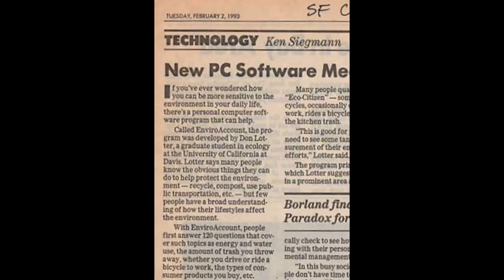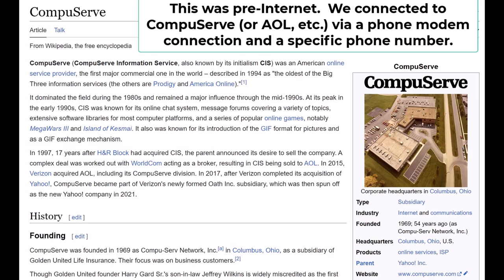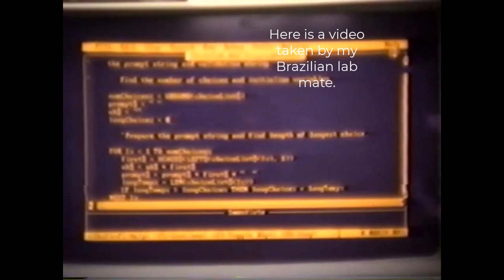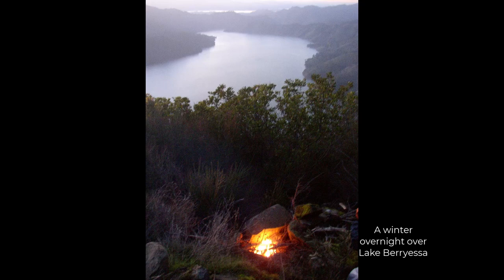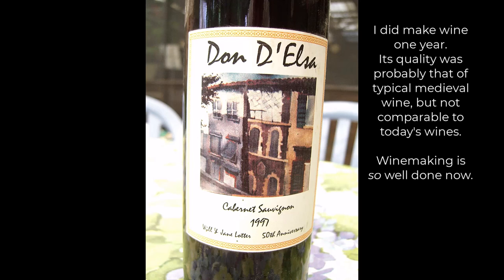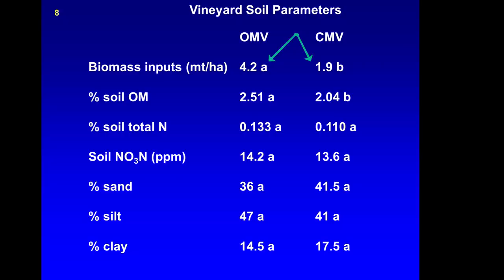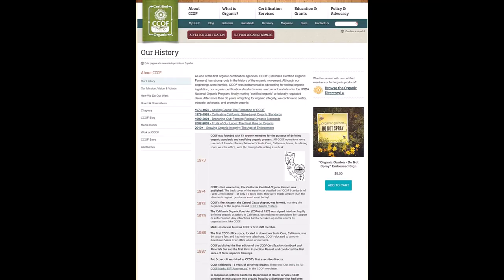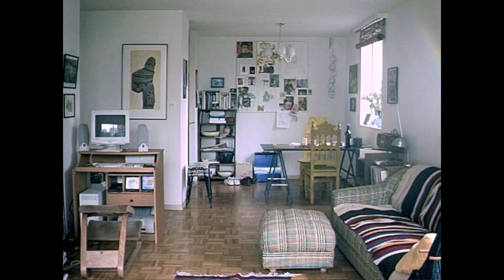California Boomer 9: Becoming a Scientist Part 2. By Don Lotter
I finish my Ph.D. on organically managed vineyards, talk about wine, develop environmental impact software, go to Vancouver, float down 1000 km of the Fraser River, and trim the BC Cannabis crop.
00:00 I continued teaching History of Consciousness
00:22 Conception of  EarthAware software
00:30 Reviews in SF Chronicle, Philadelphia Inquirer
01:04 Airline carbon: as if each passenger driving a sedan
02:59 Early Cloud computing: CompuServe in the '80s
03:27 The pre-Internet bulletin boards
04:29 Graphics of how EarthAware worked
05:17 Downloadable, but was done in Win 3.1
05:51 1992 Macintosh version downloadable
06:21 Original was written in DOS Basic
06:45 Video of me in lab, 1991
07:43 Putting EarthAware out there
08:00 EarthAware's Personal CO2 budget 1992
09:28 EarthAware recognized by the French
10:35 The Lotters all return to Malawi in 1988
10:49 Malawians positive about '60s US Peace Corps
11:23 Videos from the trip
14:11 Kunga cake from midges
14:21 Larry: salvager, repurposer, collecter
16:56 Working at the video store
18:23 Jeff Hefner and The Godfather
20:10 The qualifying exam
21:02 Hot springs trips to Sierra east side
24:37 Harbin Hot Springs
26:12 I reflect on Latino tradition of salsa dance
27:55 Harbin burns up in the California wildfires
28:05 The science behind unseasonal winds: ocean warming
30:00 Elsa
32:38 The 1976 Paris tasting and California wine
33:14 The final Ph.D. effort: organic vineyards
33:42 Grape phylloxera and the AXR#1 rootstock
35:03 The French try to charge for their vines
39:43 Chileans and own-rooted wine grapevines
40:35 Why vines decline from phylloxera: fungi invade wounds
43:26 Why organic vineyards do better: soil microbiome
46:02 Another legendary wine tasting: Biodynamic wines
47:00 Biodynamics
47:39 The Biodynamic preparations
49:01 Soil microbiome: foundation of organics
50:00 Vine systemic resistance to disease & wine quality
51:07 When good ole boys have to go Biodynamic: LOL
55:20 Biodynamic certification by Demeter
55:41 War, explosives, and the origins of organic farming
56:48 Fixation of nitrogen by legume plants
58:17 Synthetic nitrogen fertilizers invented: from explosives
59:23 Organics pioneers see a problem
1:00:23 Carbon: the foundation of organics
1:00:34 Chemical warfare poisons become insecticides
1:01:23 Preview: my journalistic travels
1:02:22 Organic certification
1:02:42 USDA tries to insert GMOs into organics
1:03:43 Early organic farmers vindicated: a story
1:04:41 Ag professors ridicule organic farming
1:04:55 Organics as "voodoo agriculture"
1:05:16 25 years later: systemic resistance shown in organic crops
1:06:43 Organic wine vs wine from organic grapes
1:08:12 Vancouver!
1:08:43 The Grouse Grind ritual hike
1:10:49 I write using new web research resources
1:11:43 I dabble in website development
1:12:47 I may have met an early Wikipedia person
1:13:55 Writing at the cafes of Vancouver
1:14:39 Elsa ranks "Eco Titan"  in EarthAware
1:15:38 I go to the BC forests to learn timber industry
1:16:10 BC timber industry's destructive practices
1:16:24 How rivers can be ruined: degraded watersheds
1:16:46 I camp with protesters
1:17:21 The Spirit of Salmon Fraser River expedition
1:17:58 Fraser River Google Earth view
1:19:11 6 species of salmon migrate up the Fraser
1:19:40 Met with First Nations native Americans
1:20:08 The sociopath gets booted
1:20:43 "Canadian Bacon" the movie, and Canadians
1:21:46 Grand Forks and the BC pot industry
1:22:43 The Dean family
1:26:12 The signs of movies filmed in BC
1:26:53 Work trimming pot buds
1:28:55 The pot Ph.D. makes finger hash
1:30:02 Losing it all at the border: $150 K gone
1:32:59 My first northern lights
1:33:35 Back to Vancouver & plan post-doc
1:34:17 Highrise living - environmental benefits
1:35:58 Energy inefficiency in order to have control: an anecdote
1:37:10 My Op-Ed on the benefits of high-rises
1:37:24 The creative life: my first love